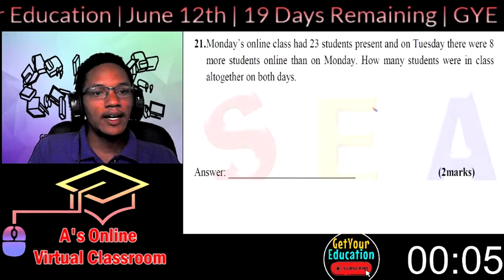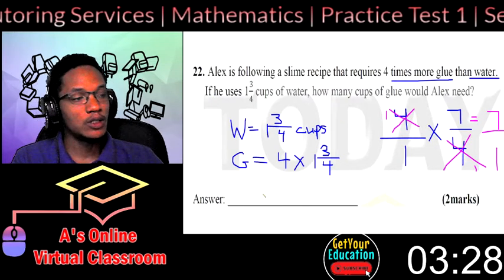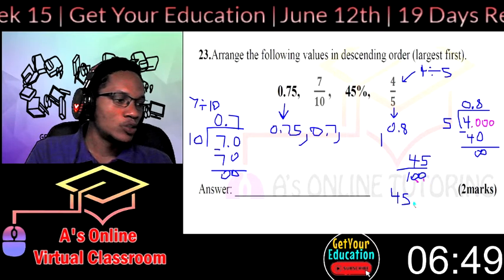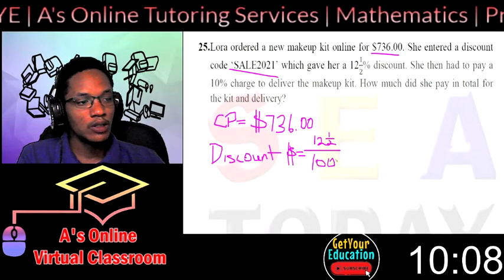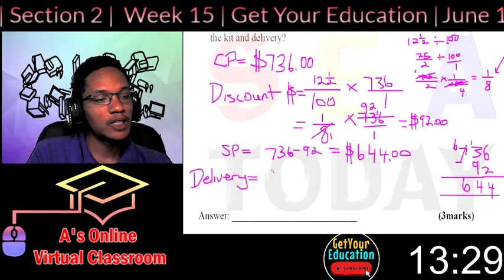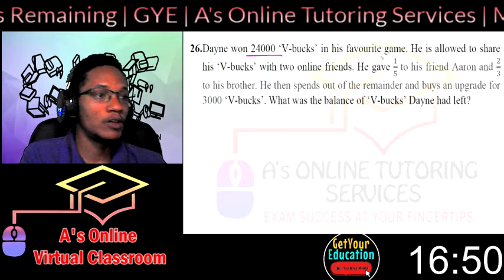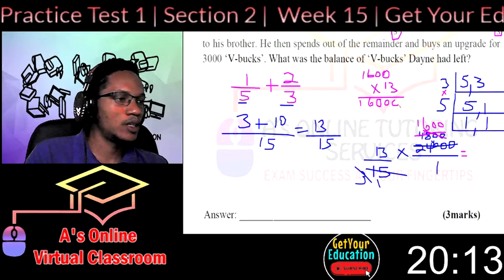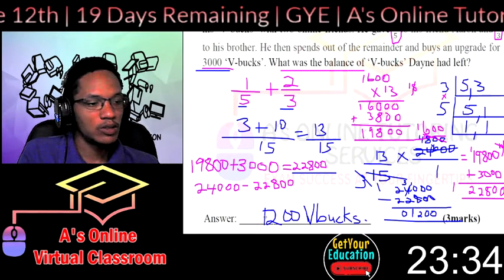SEA Today #97 - Week 15 T- 19 Days (Mathematics | Practice Test 1 | Section 1)